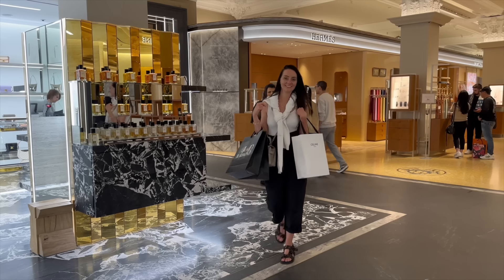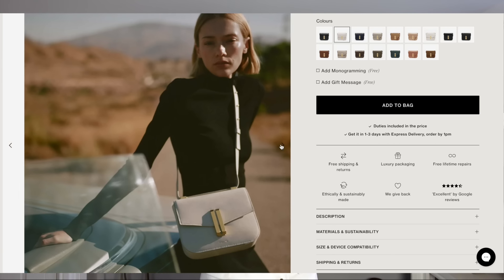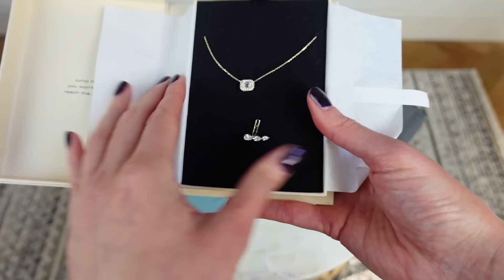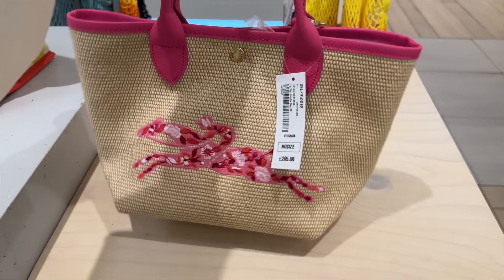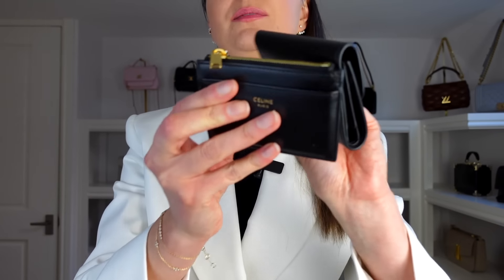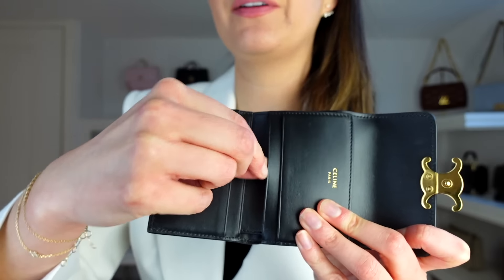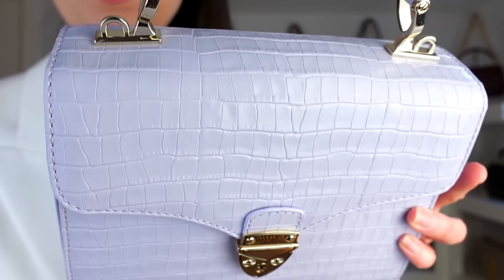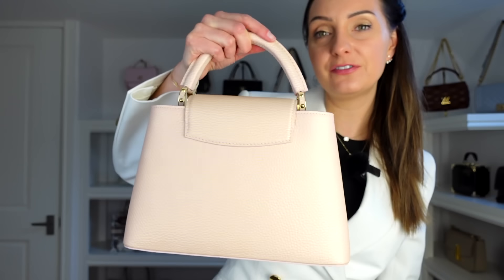My BEST & WORST Luxury Purchases of 2023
Find out which designer items made it into my favorites list, and which ones have left me longing for more in my BEST & WORST luxury purchases of 2023.

*AD. This video features a paid advertisement with IDYL jewelry. All opinions are my own.

Aspinal of London trunk bag
DeMellier Vancouver bag
Longchamp Le Panier raffia tote
Alexander McQueen blazer (exact)
McQueen blazers
Louis Vuitton GO14 bag
Celine 16 bag

Celine Triomphe Wallet
Givenchy Hobo shoulder bag
Aspinal of London Mayfair bag
Polene Numero Neuf

Not everything we buy works out as we planned, and in this video, I'm sharing the BRUTAL truth about which luxury purchases I have no regrets about as well as the designer pieces that haven't worked out so well.

I'm well and truly obsessed with my DeMellier Vancouver bags as well as other more affordable luxury pieces including Longchamp and Aspinal of London - and let's not forget the stunning jewelry from IDYL. Let me know your best and worst luxury purchases in the comments.

Saint Laurent
📖 CHAPTERS 📖
00:00 My best luxury purchases
06:28 A controversial bag
07:36 My best bag purchase
08:51 My worst designer buys
16:15 How did I forget these?!

👌 SOCIAL MEDIA 🙅‍♀️